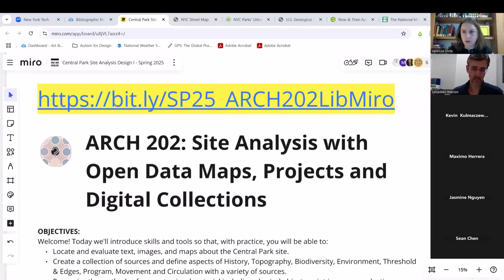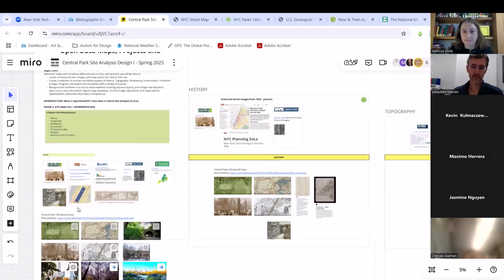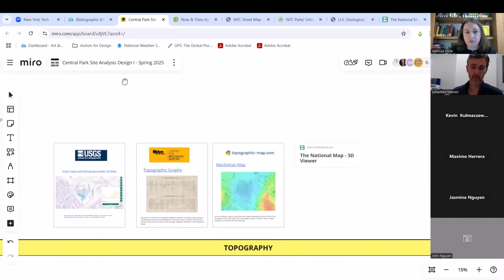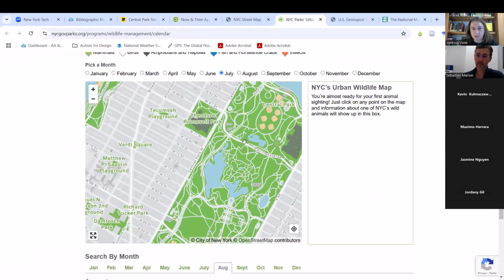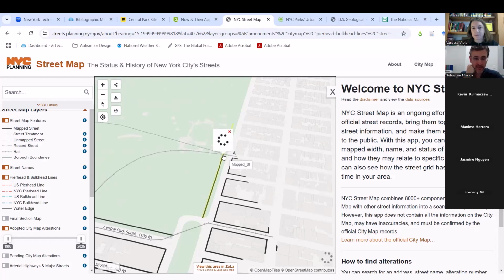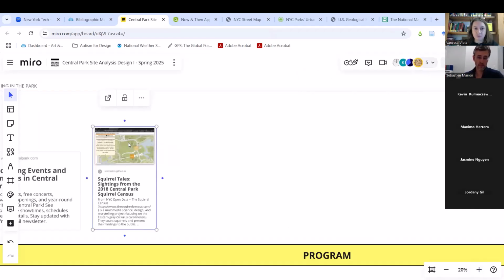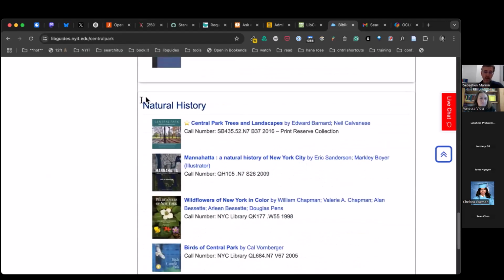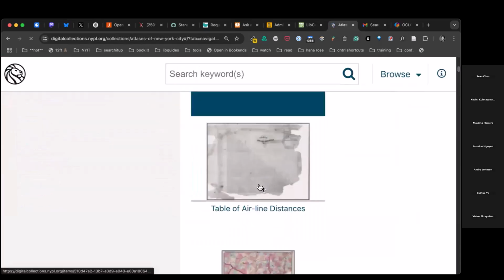ARCH202 SiteAnalysis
This video walks us through mapping tools for Site Analysis.